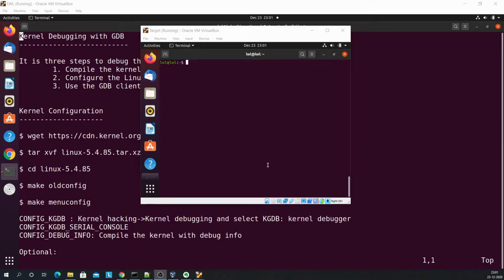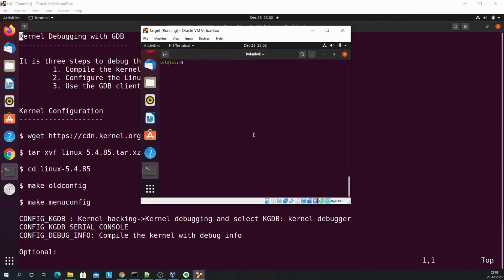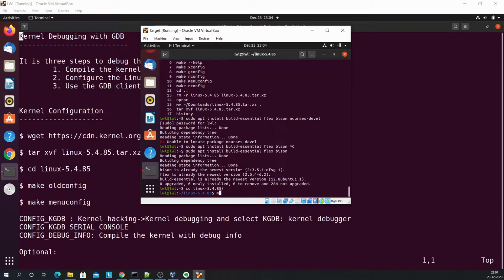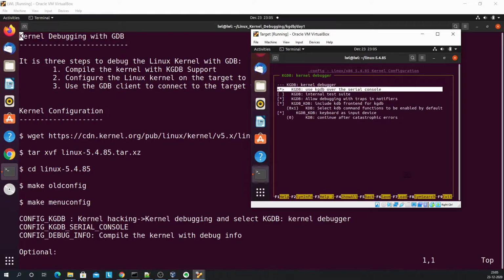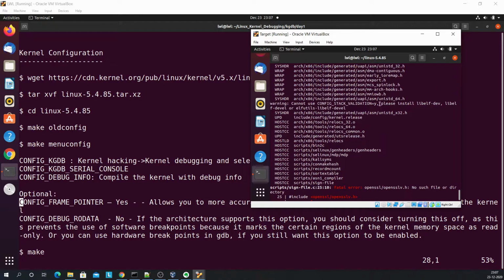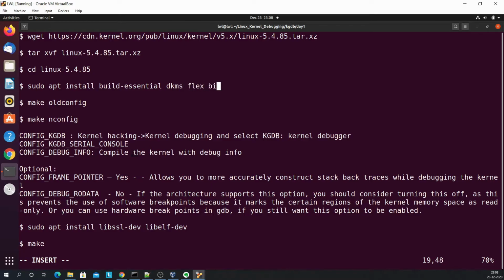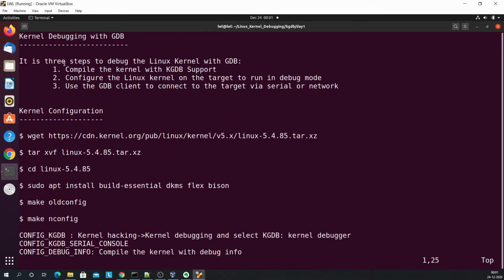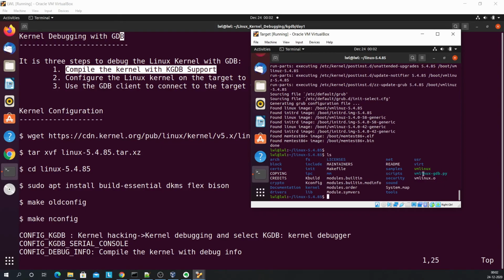KGDB Part 4 - Installing kernel on target